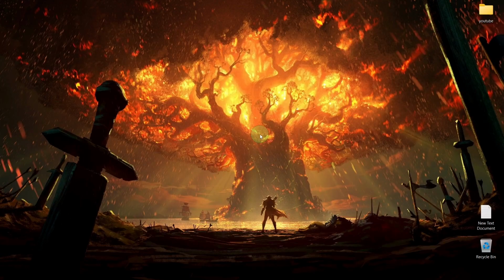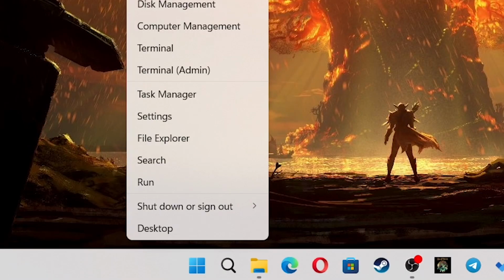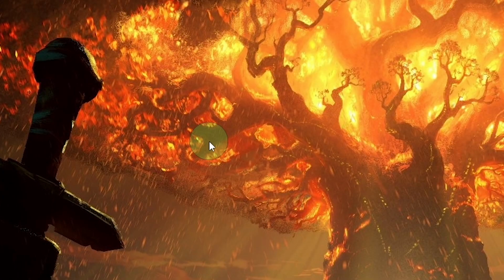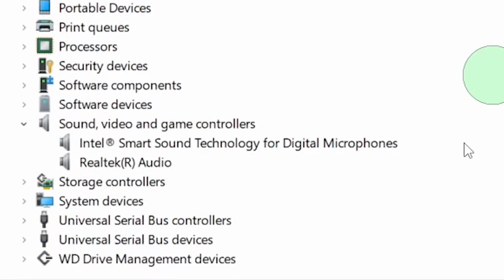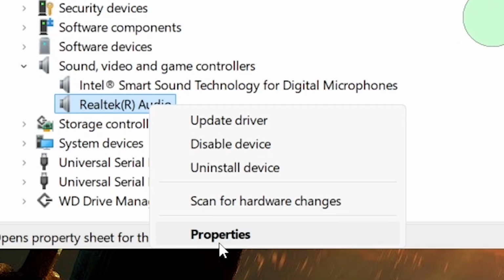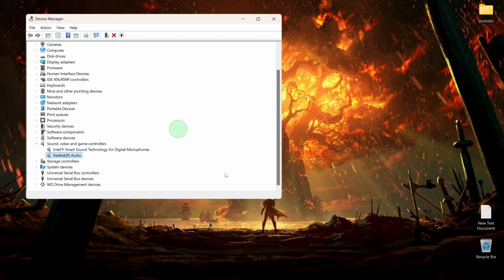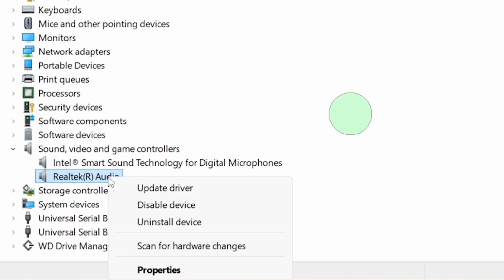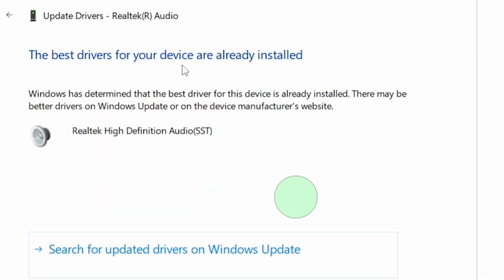🎧 How to Update Realtek HD Audio Driver on Windows 11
🔺Includes a 30-day money-back guarantee + 3 months FREE 🔺

🟡BTC: bc1q6lxzusxt27nl25fwcluw7g72uveat2gr7q4as7
🟡ETH: 0xA93CabcE97Ec2c20fc08382283a2CC95d6579EFB
🟡USDT (TRC20): TANkFPkipQ66cFacAe85PiZSq6cEJfBBRQ
🟡USDT (ERC20): 0xA93CabcE97Ec2c20fc08382283a2CC95d6579EFB

In today’s video, I’ll show you how to update your Realtek HD Audio driver on Windows 11 to ensure you have the latest features and improvements for your audio experience.

📌 Additional Tips:

Keep your Windows system updated for overall performance improvements.
Regularly check for driver updates to maintain optimal hardware performance.

🔗 Support Us:
If you find our content helpful, consider supporting us through BuyMeACoffee. The link is in the description below!

💬 Let Us Know:
Have any questions or tips of your own? Drop them in the comments below!